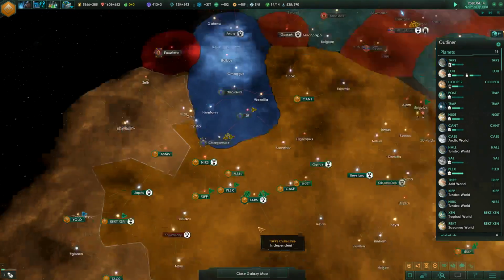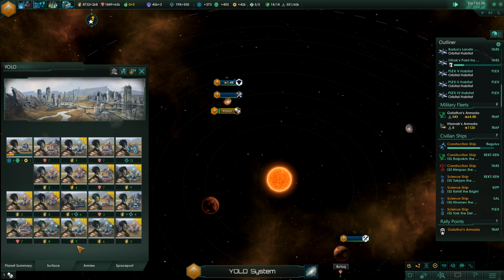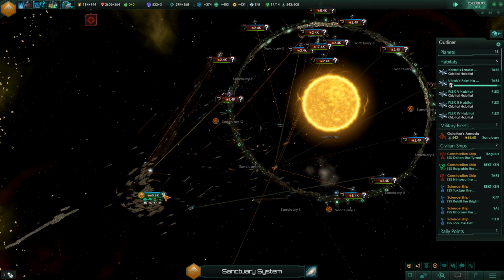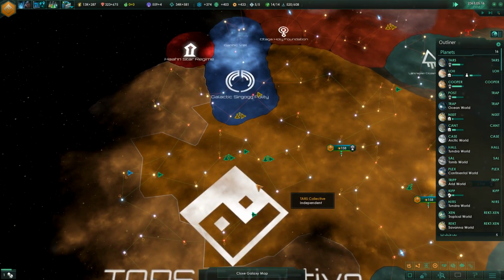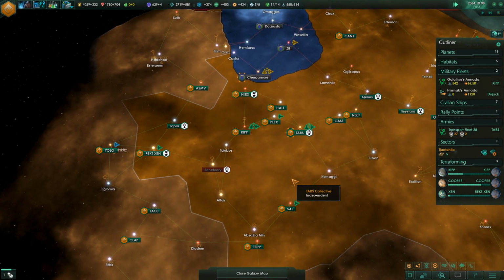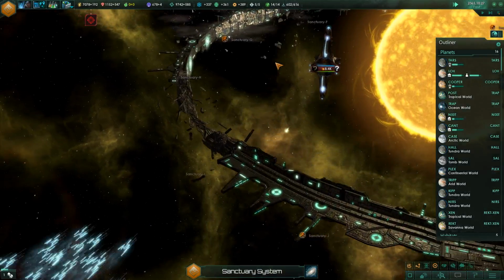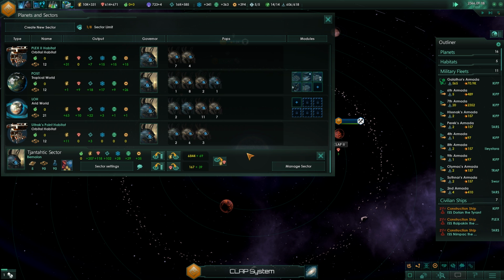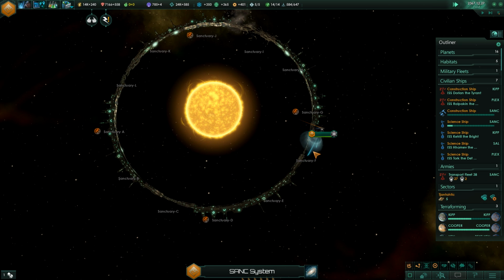Stellaris - Let's Play Synthetic Dawn - Part 21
TARS desires to be, and know, all.